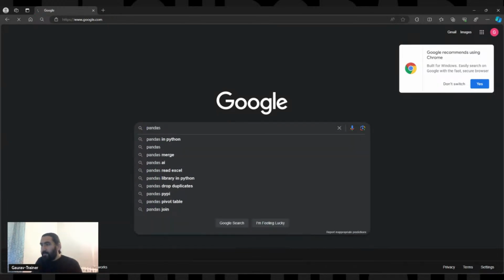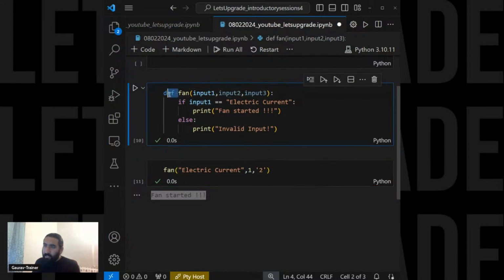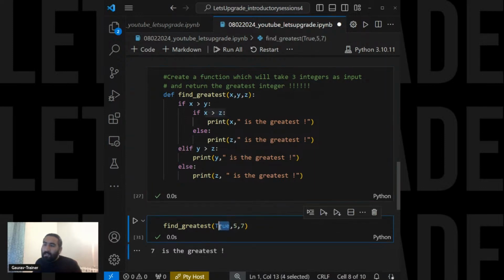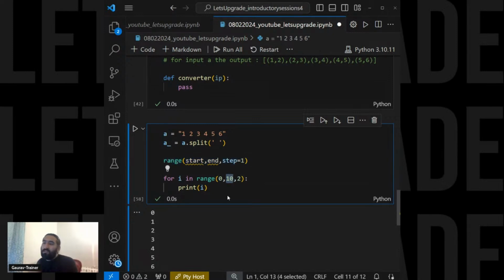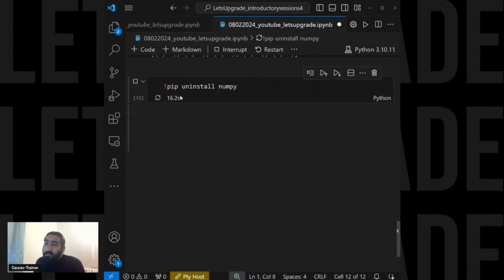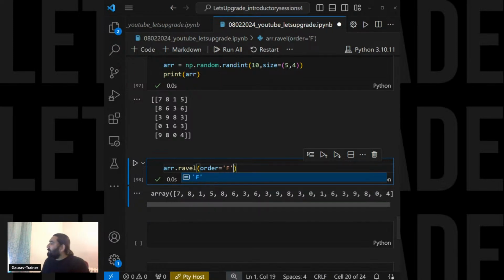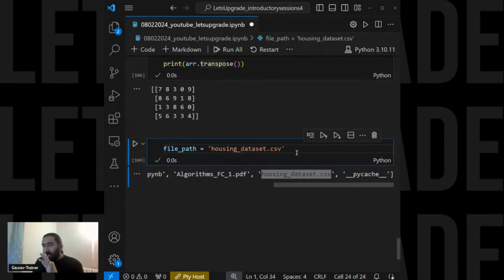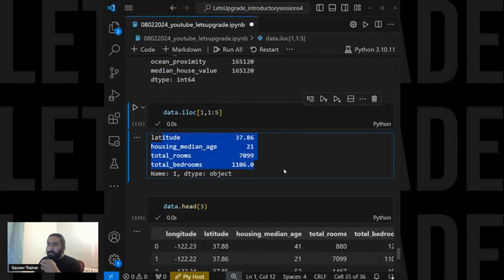Day 2 | Functions & Starting with Libraries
Python Libraries Zero to Hero (3 Days) in collaboration with the Google Developer Group MAD Mumbai, National Skill Development Corporation, ITM Group of Institutions, and LetsUpgrade🤩

Enroll for our Upcoming HTML & CSS Zero to Hero (3 Days) begins on 12th Feb